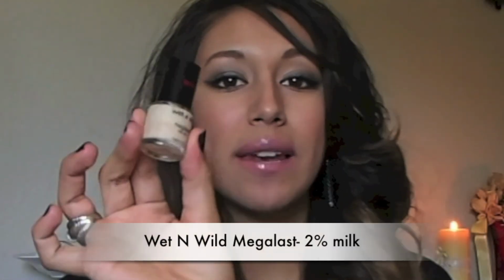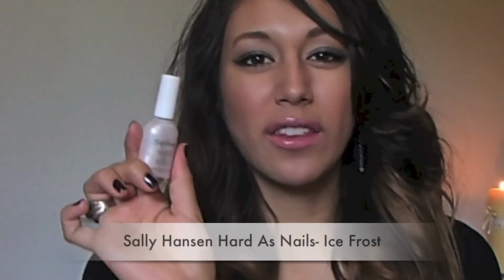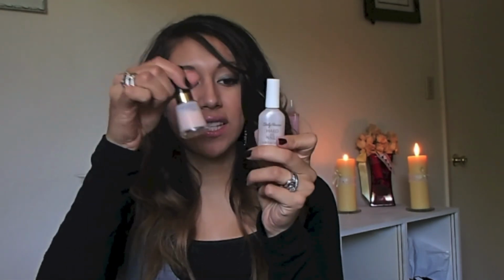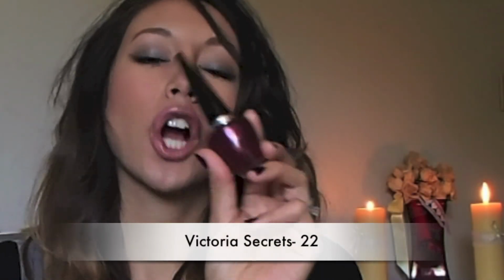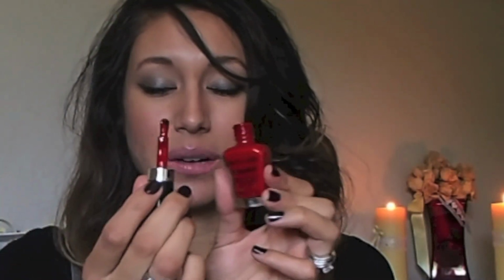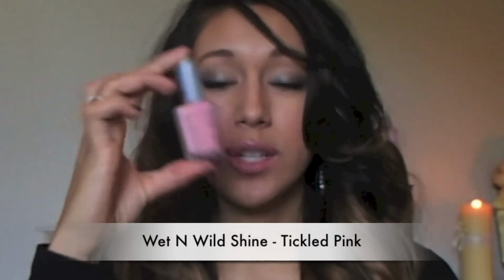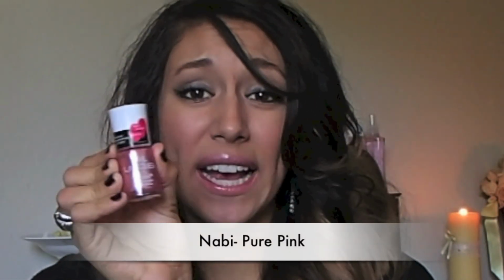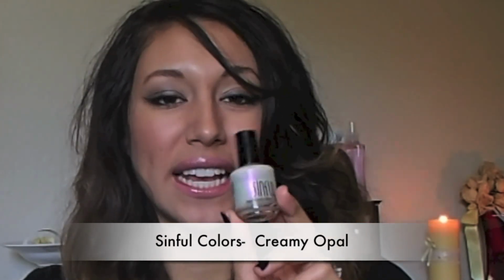Nailpolish For The OFFICE |Bondbeautyful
Favorite Fall Nailpolishes For 2013

Nailpolish Talked About:
Revlon: Sheer Petal
Wet N Wild Megalast: 2% Milk
Wet N Wild Megalast: Private Viewing
Sally Hansen Hard As Nails: Ice Frost
Victoria Secret:22
Wet N Wild Megalast: I red a good book
Sally Hansen Hard as Nails: Champagne
Wet N Wild Wild shine: Tickled Pink
Love & Beauty: Baby Pink
Nabi: Pure Pink
China Glaze: Refresh Mint
Sinful Colors : Creamy Opal

Bondbeautyful.com

Software Imovie

This Video Includes My original Work